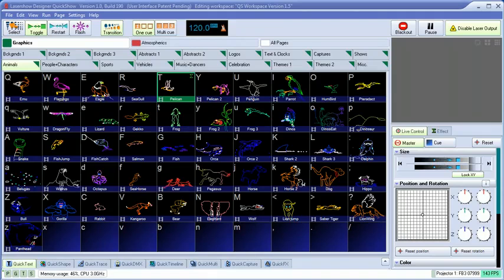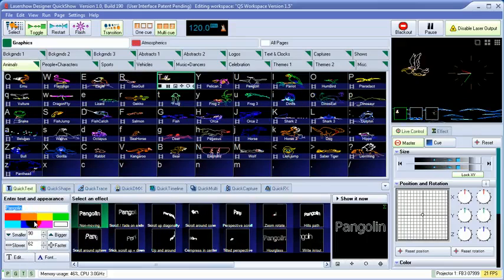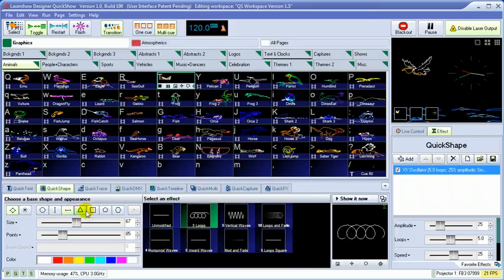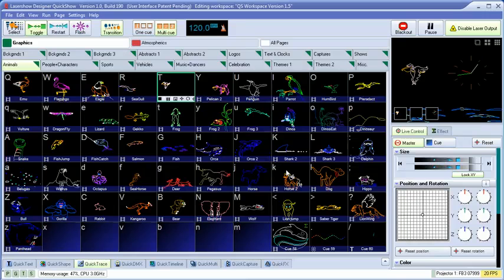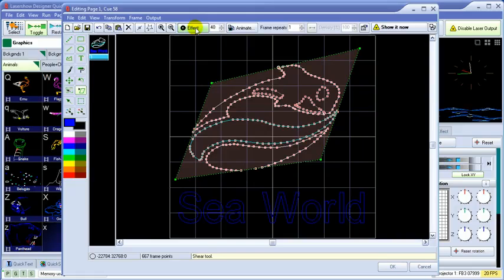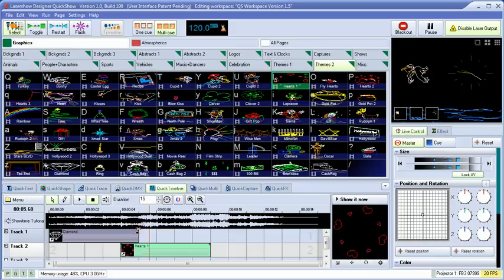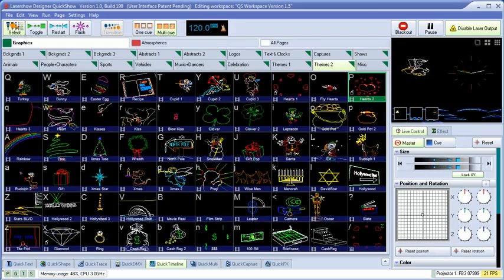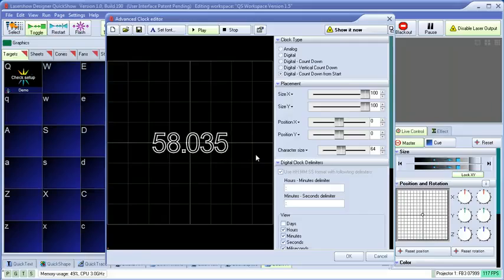Lasershow Designer QuickShow Software a 6 minute Introduction